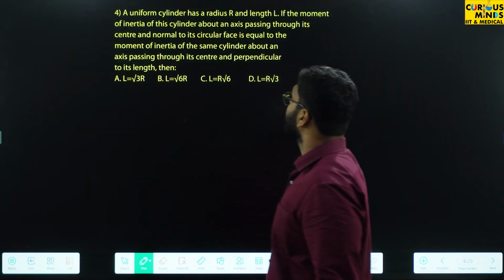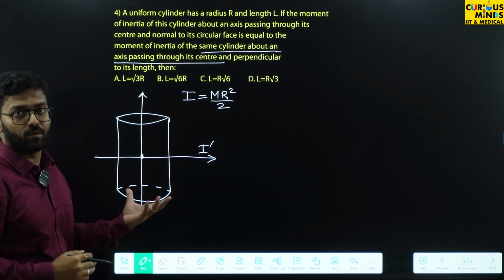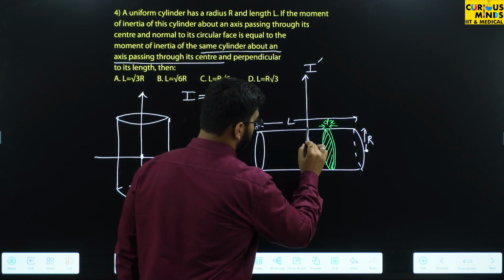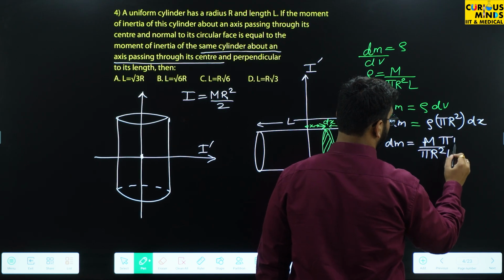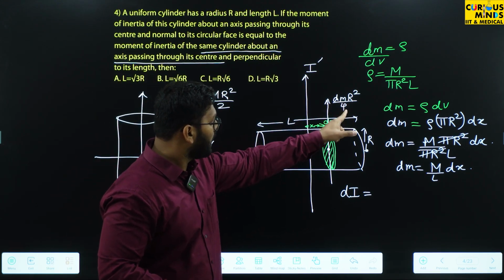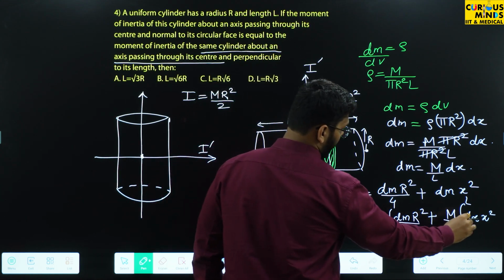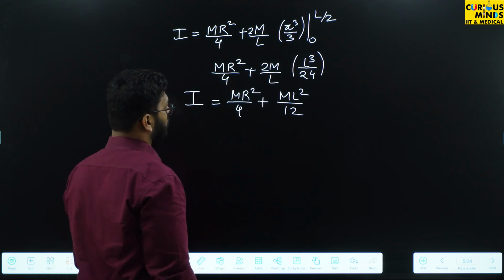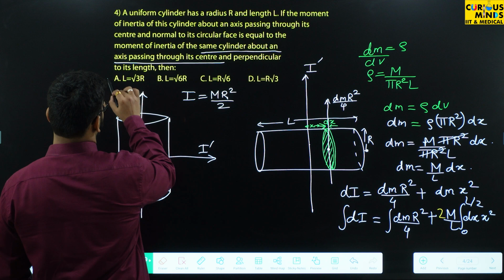A uniform cylinder has a radius R and length L If the moment of inertia of this cylinder about an